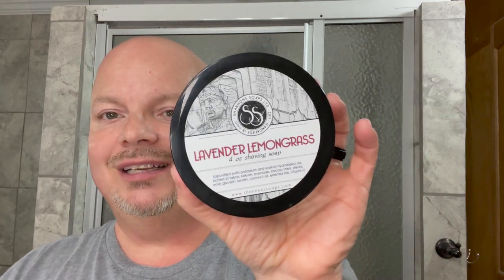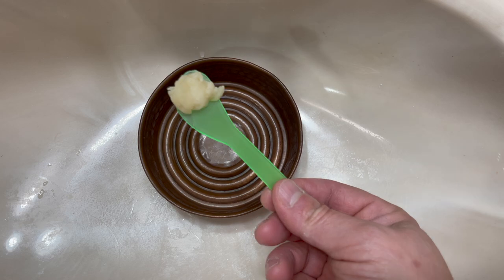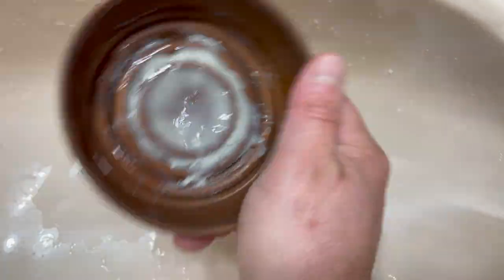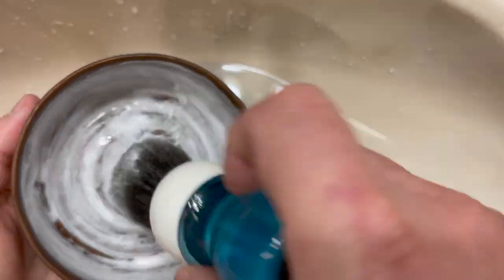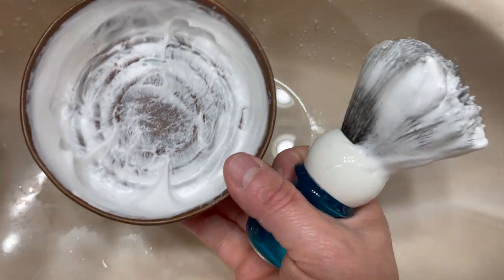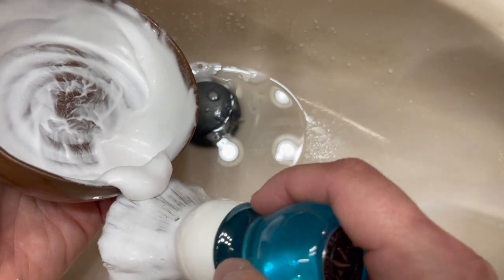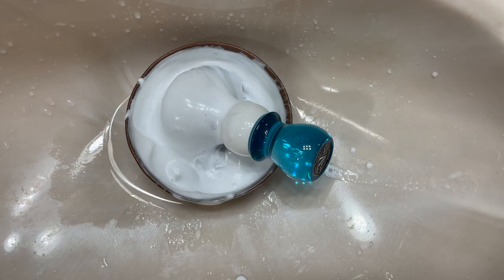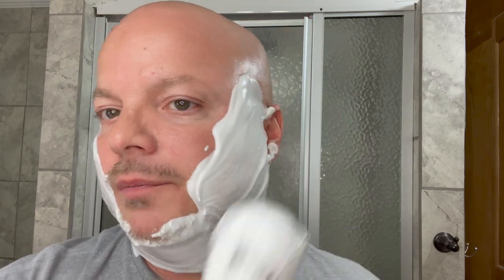How To Lather A Traditional Shaving Soap | Making a Well Hydrated Lather | 2021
Blue West Coast Shaving Two Tone Brush